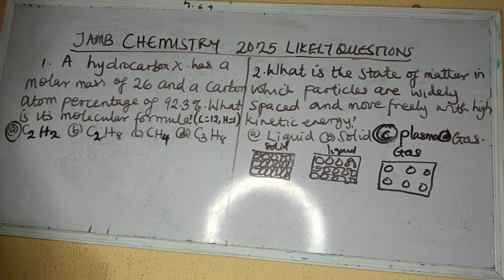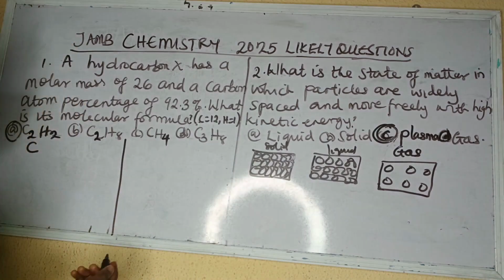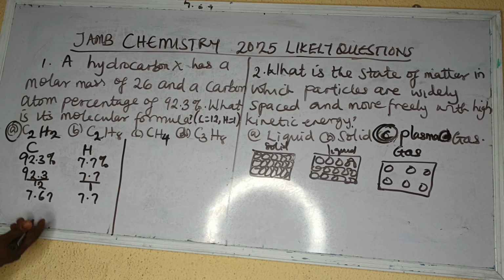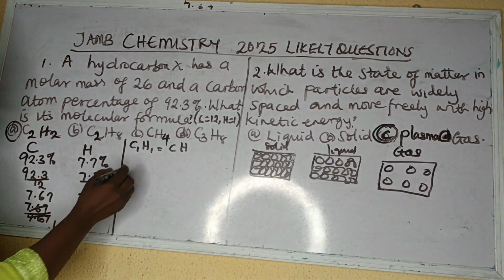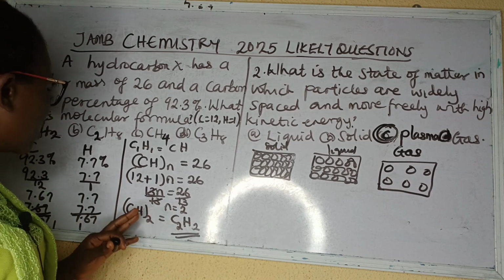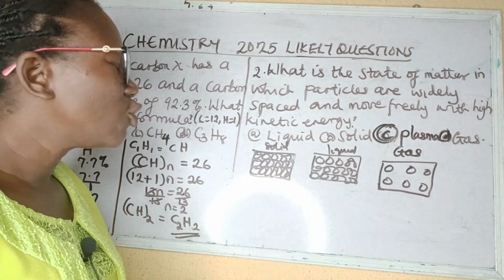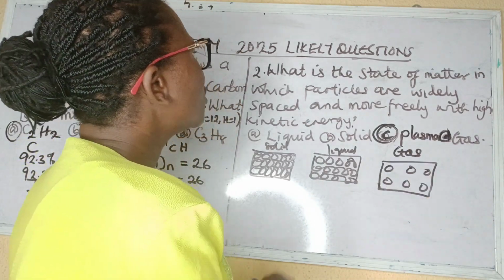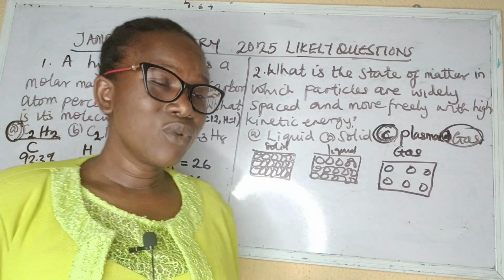JAMB 2025/2026 CHEMISTRY JAMB QUESTIONS PART 2 .CALCULATION OF EMPIRICAL AND MOLECULAR FORMULA.